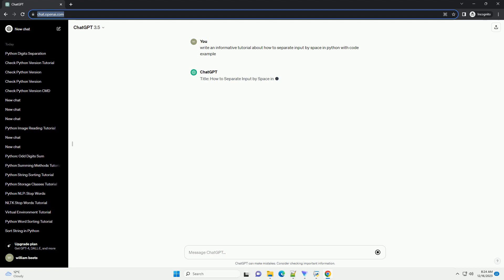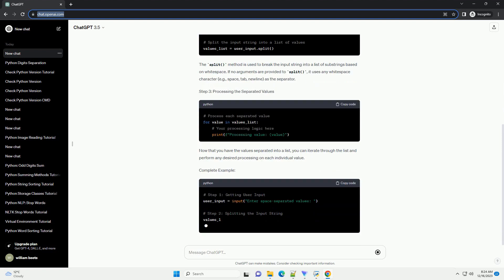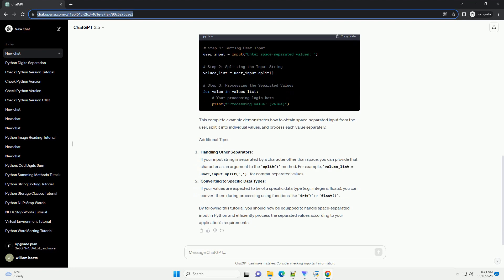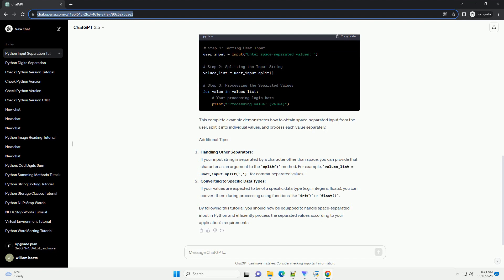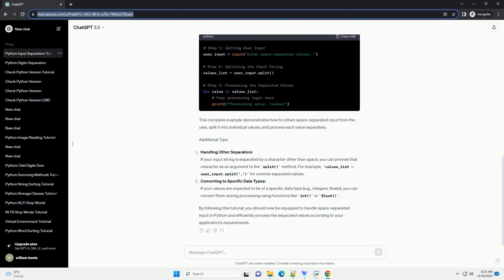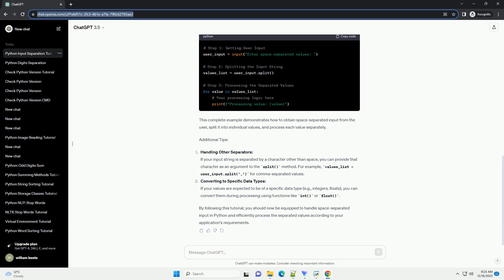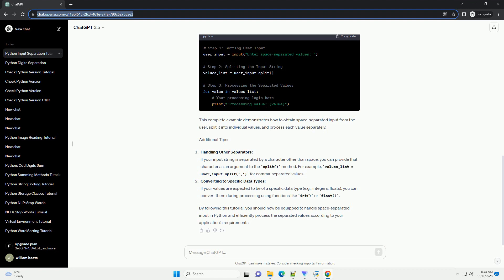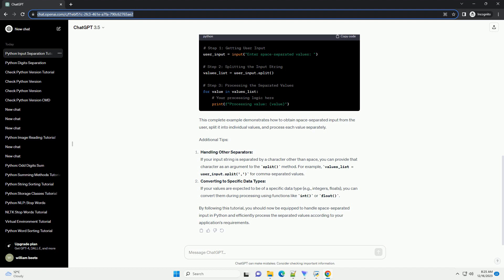how to separate input by space in python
Title: How to Separate Input by Space in Python: A Step-by-Step Tutorial
Introduction:
In Python, it is common to receive user input as a string containing multiple values separated by spaces. To process this input effectively, you may need to split the string into individual components. This tutorial will guide you through the process of separating input by space in Python, providing code examples and explanations along the way.
Step 1: Getting User Input
This code snippet uses the input() function to obtain a string from the user. The entered string may contain multiple values separated by spaces.
Step 2: Splitting the Input String
The split() method is used to break the input string into a list of substrings based on whitespace. If no arguments are provided to split(), it uses any whitespace character (e.g., space, tab, newline) as the separator.
Step 3: Processing the Separated Values
Now that you have the values separated into a list, you can iterate through the list and perform any desired processing on each individual value.
Complete Example:
This complete example demonstrates how to obtain space-separated input from the user, split it into individual values, and process each value separately.
Additional Tips:
Handling Other Separators:
If your input string is separated by a character other than space, you can provide that character as an argument to the split() method. For example, values_list = user_input.split(',') for comma-separated values.
Converting to Specific Data Types:
If your values are expected to be of a specific data type (e.g., integers, floats), you can convert them during processing using functions like int() or float().
By following this tutorial, you should now be equipped to handle space-separated input in Python and efficiently process the separated values according to your application's requirements.
ChatGPT